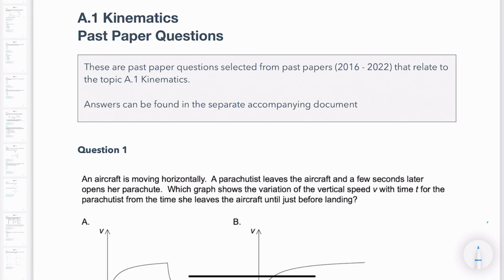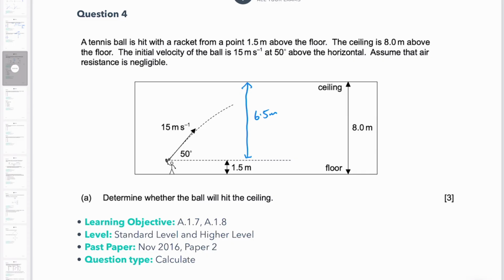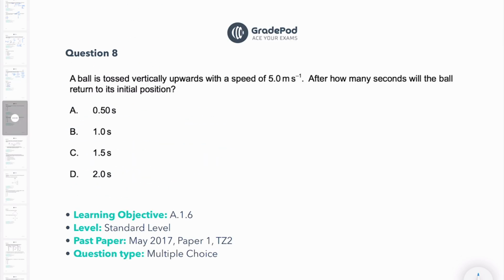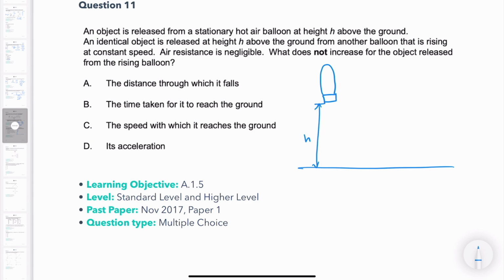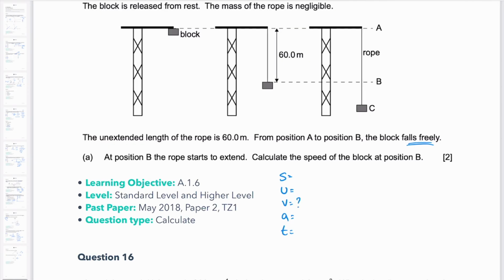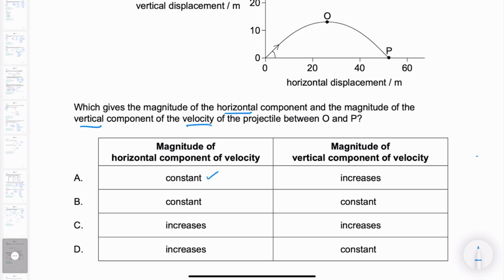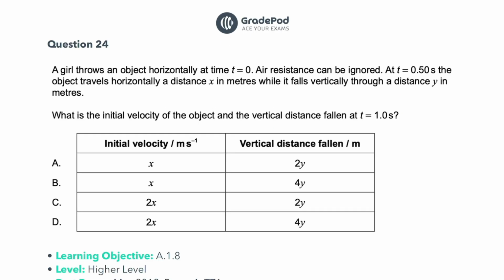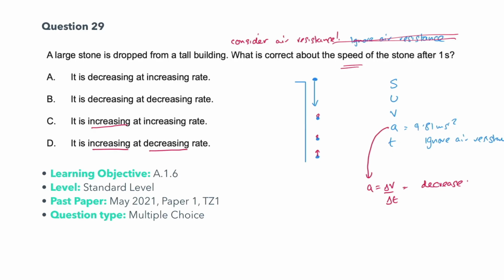IB Physics A.1 Kinematics | Past Paper Walkthrough | GradePod (SL + HL)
This is the past paper walkthrough for A.1 Kinematics in IB Physics. I work through 29 exam questions taken from real past papers (2016 to 2022) - multiple choice questions from Paper 1A and calculate-style questions from Paper 2. For each one I show you exactly how to approach it, which technique to use, and how the mark scheme thinks.

QUESTIONS COVERED IN THIS VIDEO
0:00   Introduction — what's in this video and how to use it
0:58   Q1  — Parachutist: vertical speed vs time graph (projectile + drag)
2:28   Q2  — Cart average speed (scalar vs vector trap)
3:52   Q3  — Object weight, drawing diagrams
4:40   Q4  — Tennis ball projectile from a point
7:31   Q5  — Projectile: will the ball clear the ceiling?
7:58   Q6  — Object released from rest, SUVAT in free fall
10:14  Q7  — Which is a vector quantity?
10:26  Q8  — Ball tossed vertically, displacement-time graph
12:07  Q9  — Projectile fired horizontally from a cliff (SUVAT)
13:30  Q10 — Glider, interpreting graphs
15:22  Q11 — Object released from a stationary balloon
16:15  Q12 — River/boat vector addition (two perpendicular velocities)
17:06  Q13 — Object projected vertically upwards, velocity-time graph
19:10  Q14 — Vector addition of two boat velocities
20:01  Q15 — Elastic climbing rope, deceleration
22:31  Q16 — Truck decelerating, SUVAT with direction sign convention
23:52  Q17 — Runner, displacement-time graph interpretation
25:35  Q18 — Projectile at angle, vertical velocity component (SL)
26:17  Q19 — Projectile at angle, HL version (trickier)
27:20  Q20 — Skydiver at terminal speed, parachute opens
28:28  BONUS SECTION — Questions 22, 24 and 29 (commonly struggled with)
28:39  Q22 — Ball thrown upwards at angle, velocity at top
31:02  Q24 — Two-dimensional projectile analysis
34:31  Q29 — Stone dropped from tall building

ABOUT GRADEPOD
I'm Sally Weatherly, an IB Physics teacher since 2004, Fellow of the Institute of Physics, and founder of GradePod. Every tutorial is free. No login, no catch.